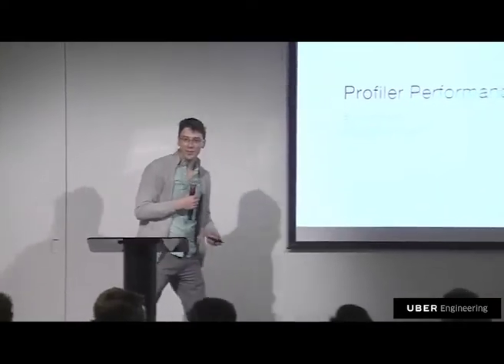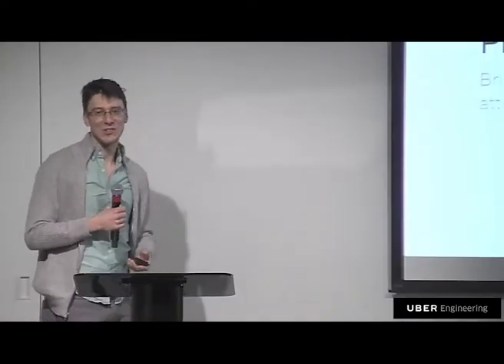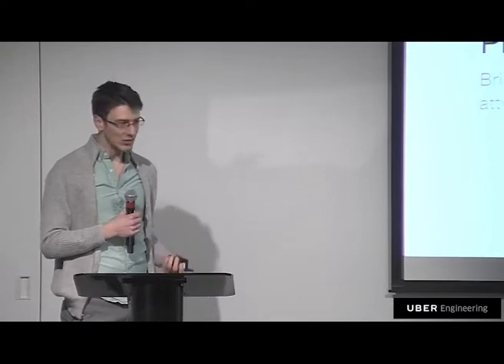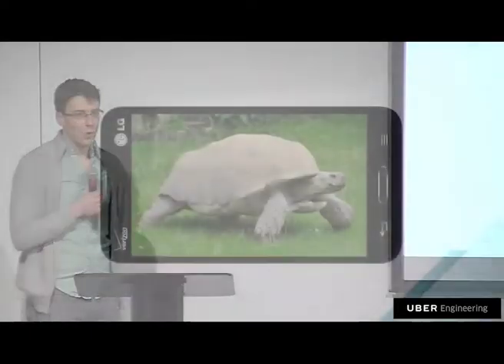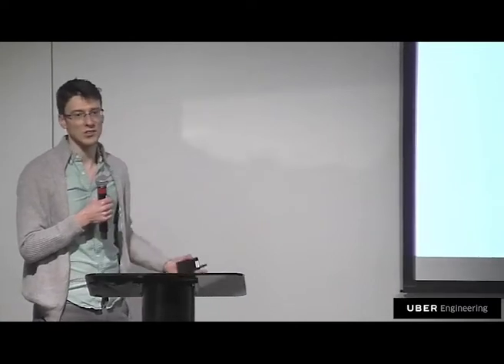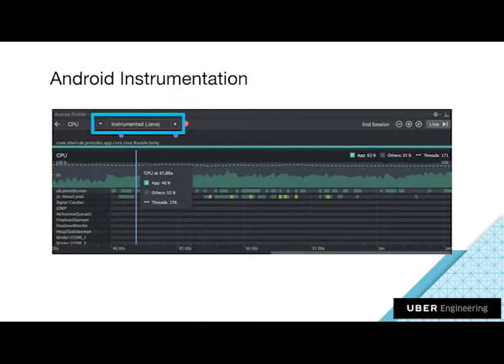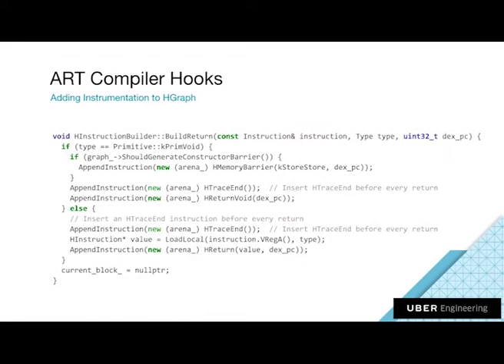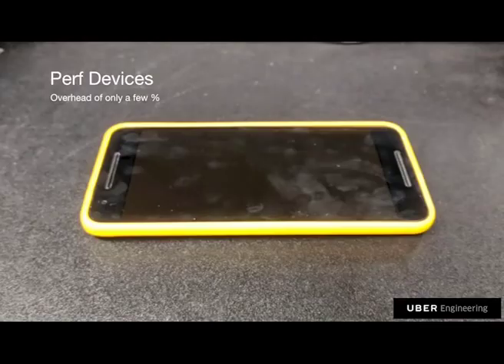[Uber Mobility] Profiler Performance - Brian Attwell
In this presentation during a March 2018 meetup, staff engineer Brian Attwell introduces Nanoscope, a method tracing tool for Android that improves app performance.